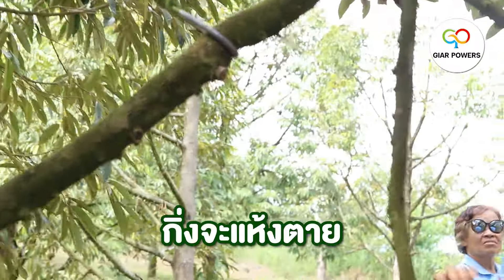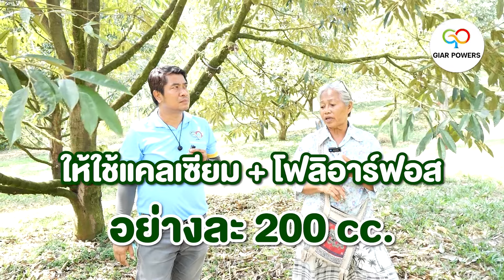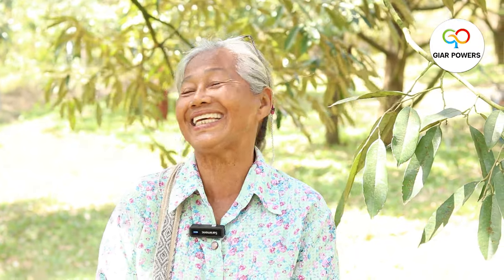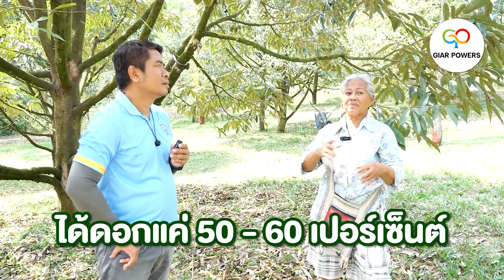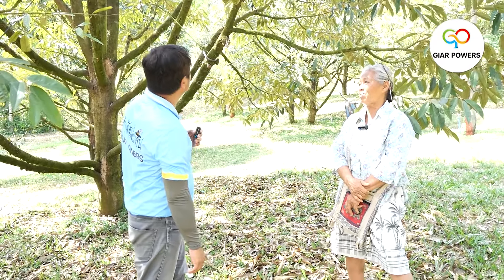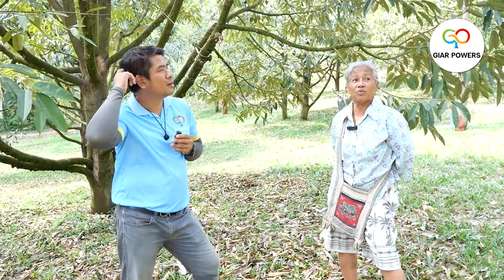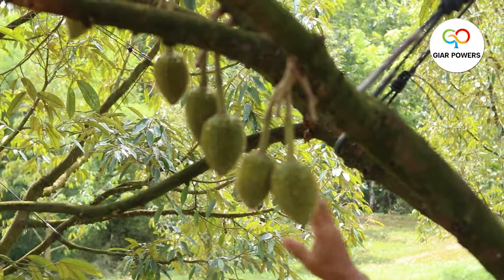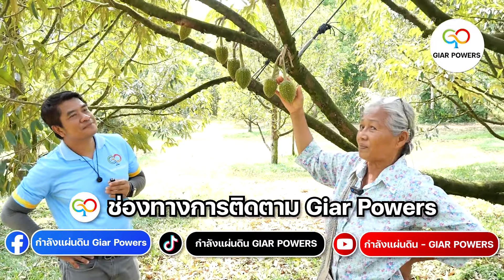สภาพอากาศปีนี้ ทำให้ทุเรียนติดลูกน้อย l เกษตรปลอดภัย สไตล์น้าตู่และป้าพัฒน์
ฝากกดไลค์กดแชร์และคอมเม้นเพื่อส่งต่อความรู้เกษตรปลอดภัยเพื่อเกษตรกรและคนไทยกันนะคะ

YouTube : กำลังแผ่นดิน - GIAR POWERS

ใครอยากปรึกษาเรื่องการเกษตร ปรึกษาได้ที่
Line : @gp_products

หรือคลิ้กลิ้งนี้ได้เลยค่ะ